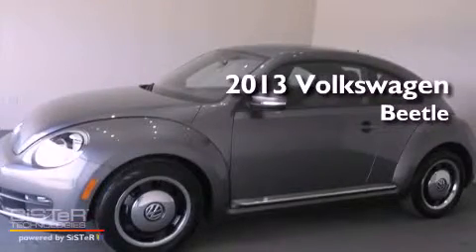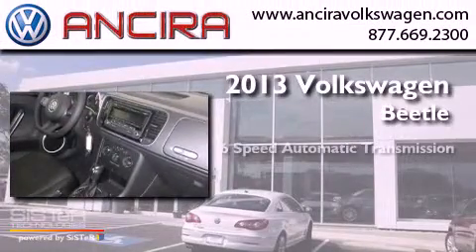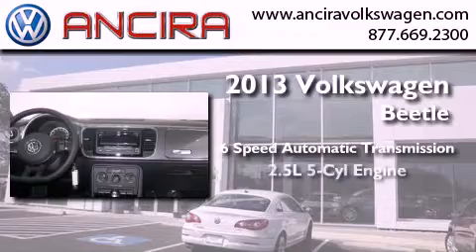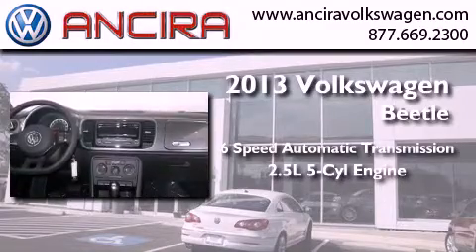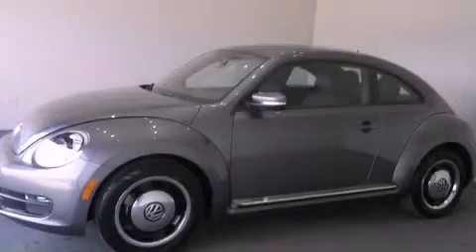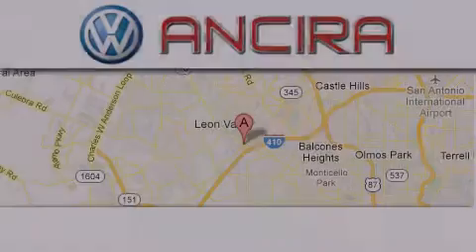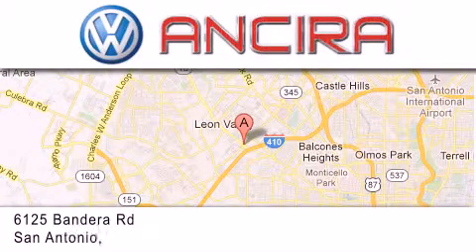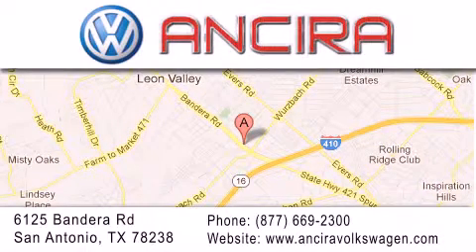2013 Volkswagen Beetle San Antonio TX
Year : 2013
 Make : Volkswagen
 Model : Beetle
 Engine : 2.5L 5 cyls
 Trans . : Automatic 6-Speed
 Exterior : Platinum Gray Metallic

 Interior : Titan Black w/V-Tex Leatherette Seating Surfaces
 Stock : V602586